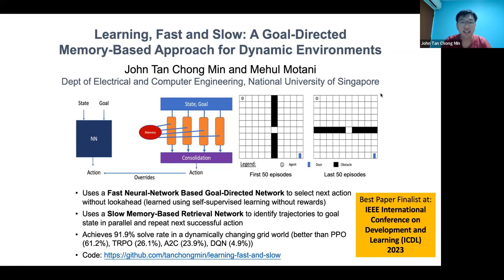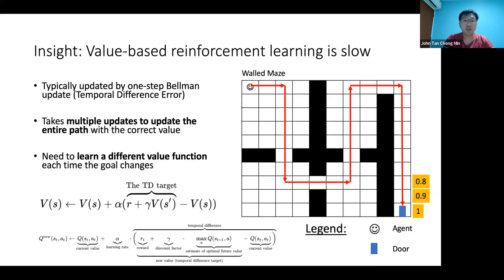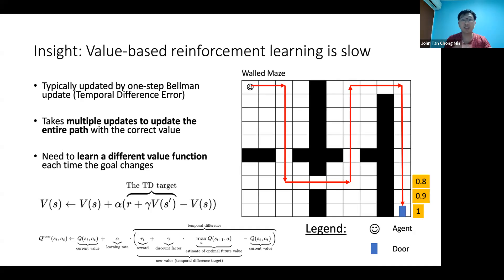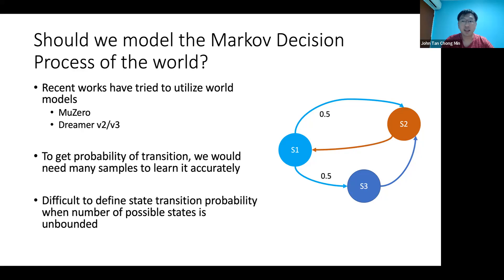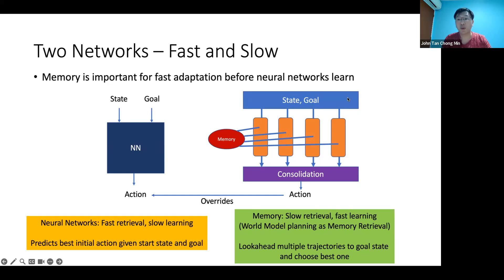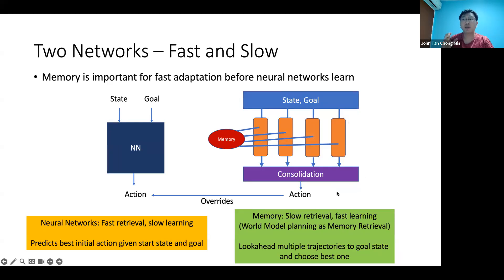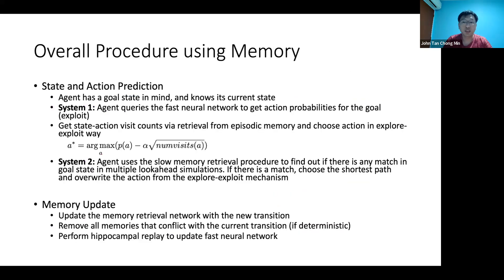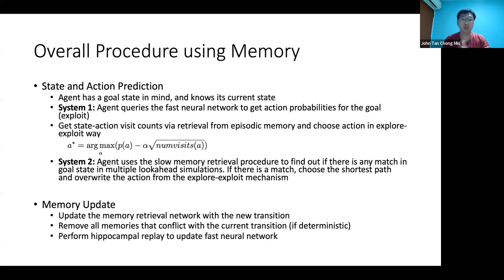Learning, Fast and Slow: My Landmark Idea for fast, adaptable agents (ICDL 2023 Best Paper Finalist)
I have been thinking about the problem of creating fast and adaptable agents for 4 years. Recently, I had a breakthrough of using goal-directed means and imbuing memory to solve it. Here's the video documenting the insights.

I will be presenting this at the IEEE International Conference on Development and Learning (ICDL) 2023 from 9-11 Nov 2023 at Macau! Very keen to continue to work on this as this is part of the 10-year plan I have to create fast and adaptable agents!

**Key Insights:**
- Use Goal-directed action prediction, so we can do self-supervised learning on our trajectories (Given start state, goal state, predict first action)
- Use memory to model (state, action, next state) tuples and use it for world modelling and transition probability approximation
- Memory learns almost immediately, while neural network takes time to learn. Moreover, memory is used for lookahead planning. Hence, if we can use memory to find a path from start state to goal state, we will use that path rather than the neural network.
- Performs very well (91.9% solve rate) compared to next-best RL algorithm Proximal Policy Optimisation (61.2% solve rate) in a 10x10 dynamic grid environment.